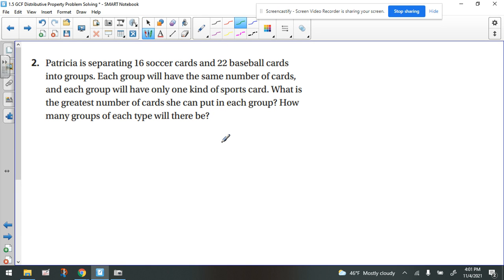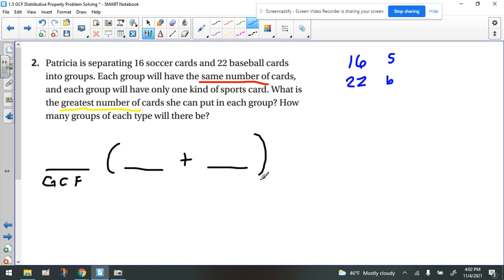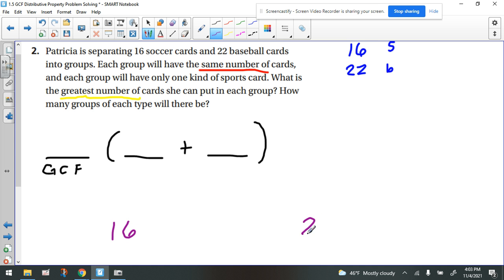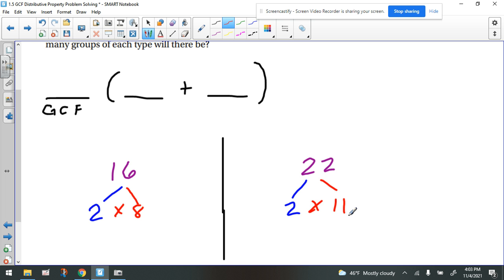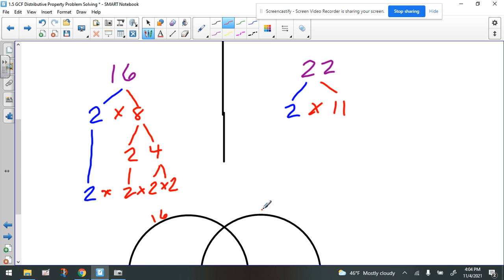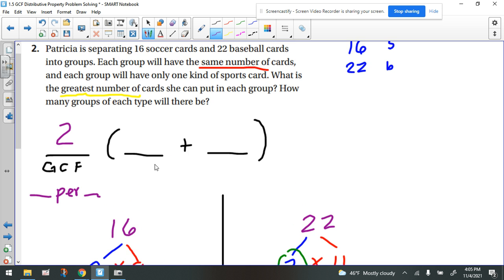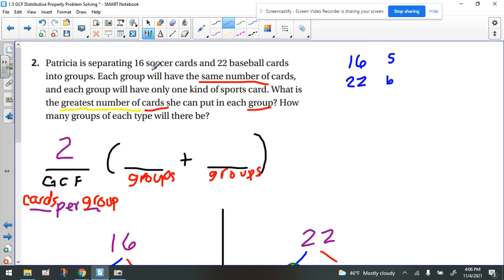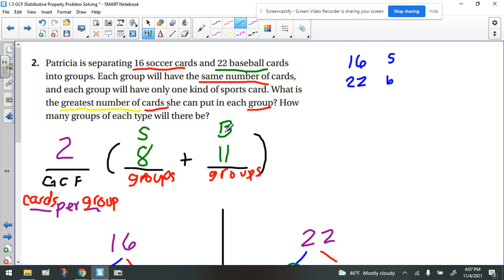GCF and Distributive Property Problem Solving 1.5 Q 2 help